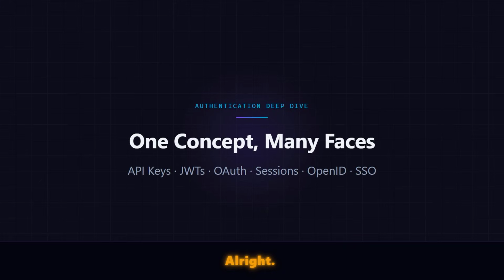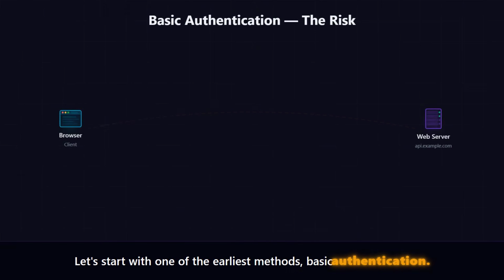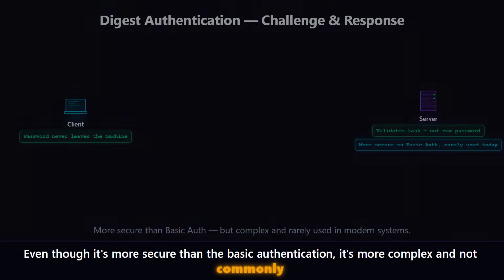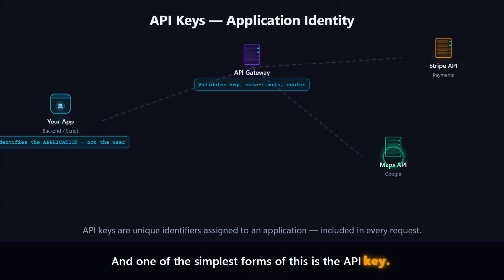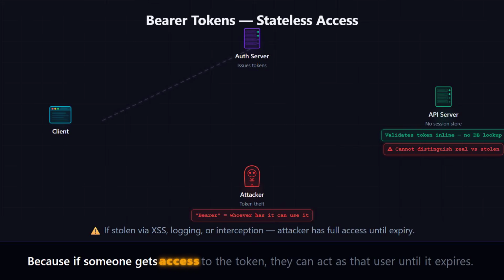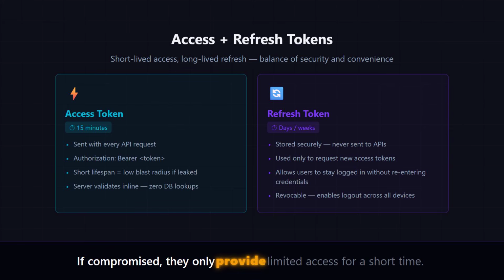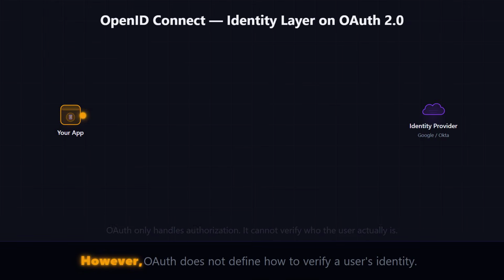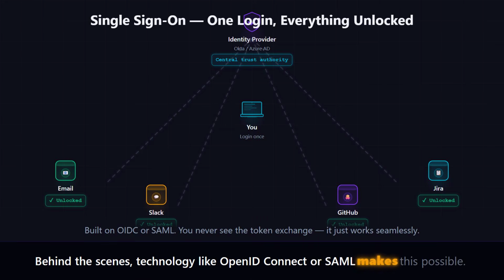Authentication Explained Simply: JWT vs OAuth vs API Keys vs SSO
Most developers hear terms like API keys, JWT, OAuth, bearer tokens, sessions, OpenID Connect, and SSO — but very few actually understand how they all fit together.

In this video, I break down authentication in the simplest way possible by walking through how it evolved over time — from basic authentication to modern identity systems.

 What you’ll learn:
- What API Keys are and when to use them
- How Basic and Digest Authentication work
- Session-based authentication explained
- What Bearer Tokens and JWTs actually do
- Access Tokens vs Refresh Tokens
- OAuth 2.0 explained simply
- What OpenID Connect (OIDC) adds
- What Single Sign-On (SSO) really means

If you're working with cloud, APIs, or system design, understanding authentication is essential.

Cloud • DevOps • System Design • AI